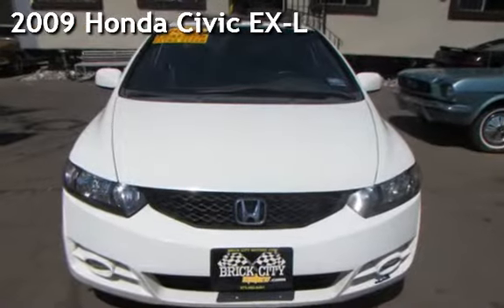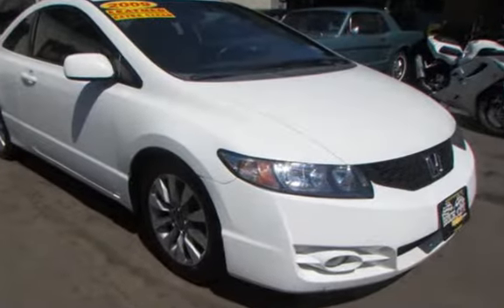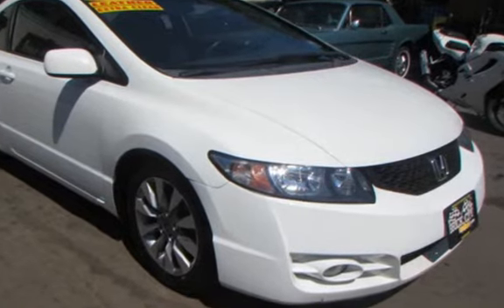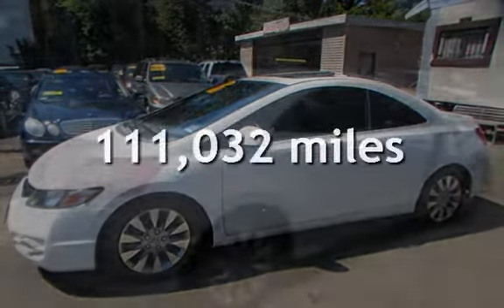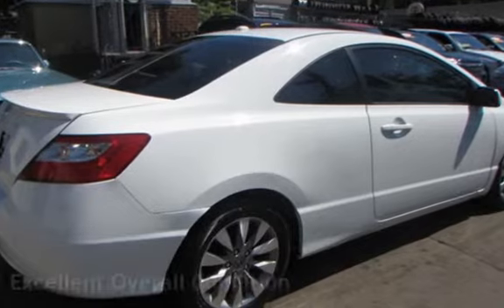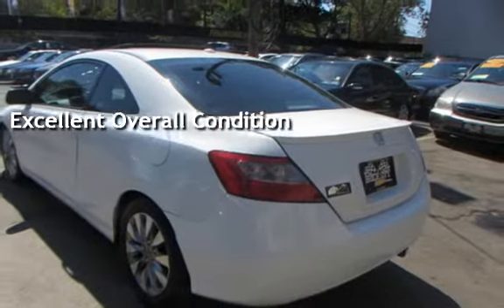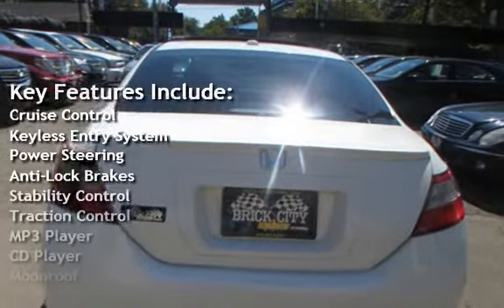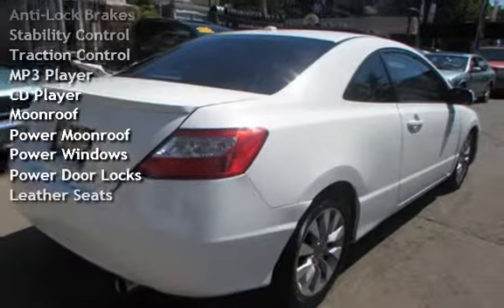2009 Honda Civic EX-L for sale in NEWARK, NJ